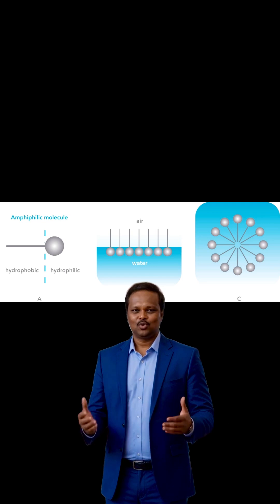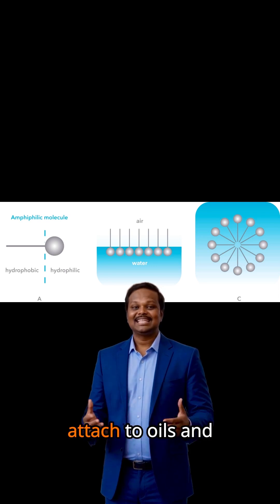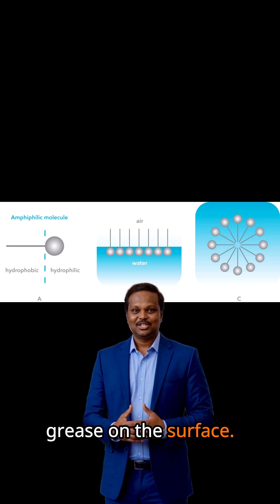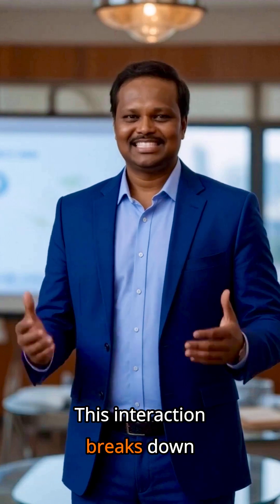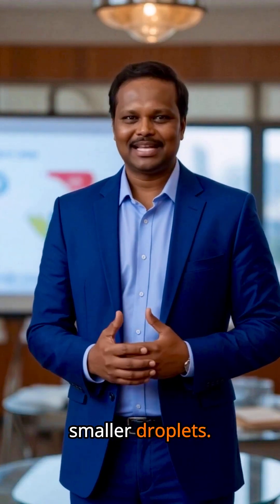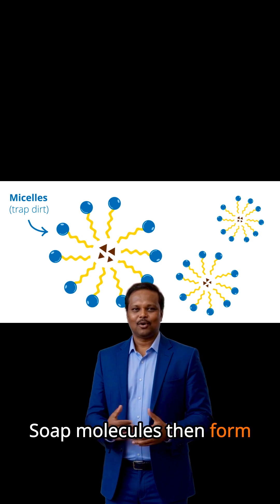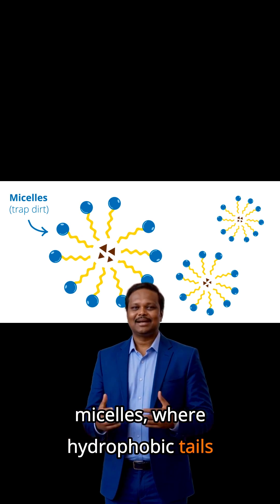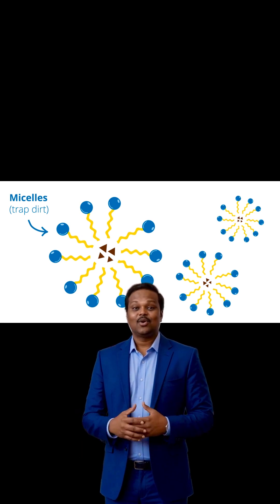How soaps work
or download the Johnify app from Android Playstore.